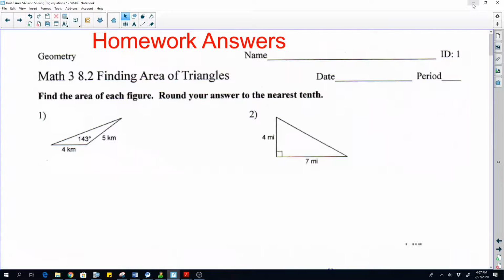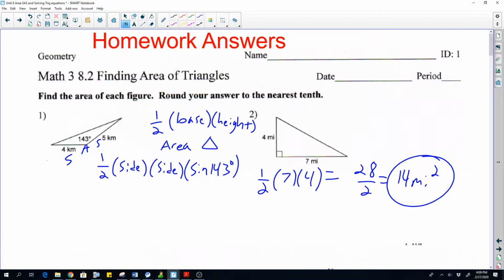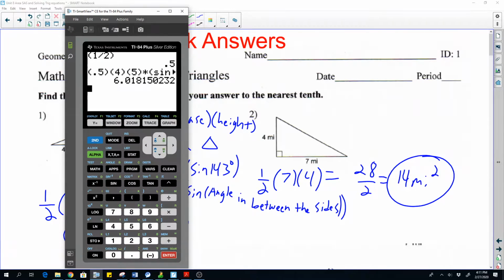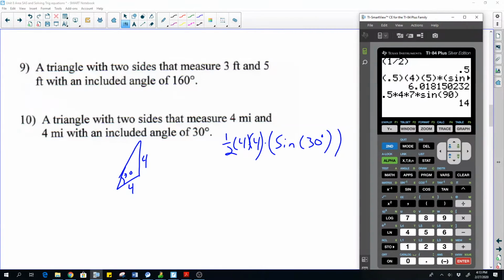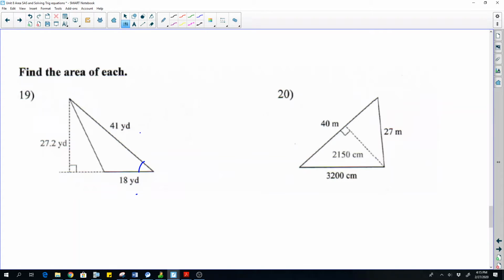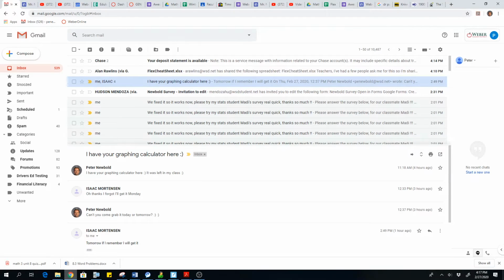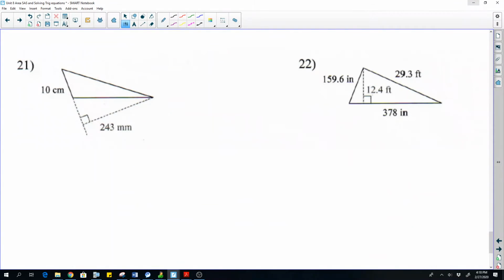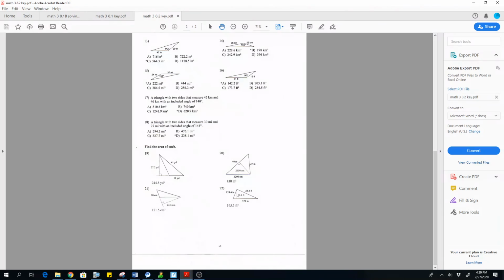Area of a non right triangle Homework Video